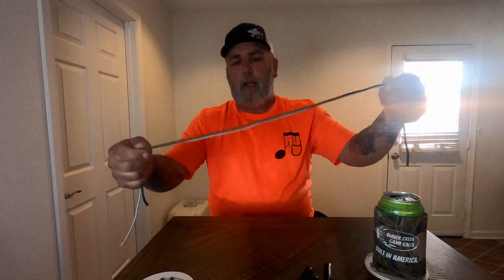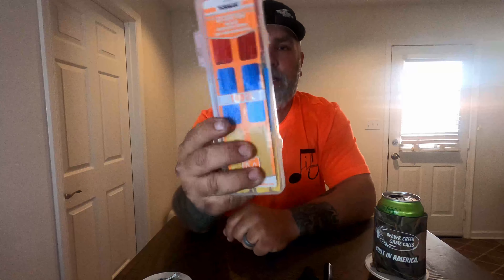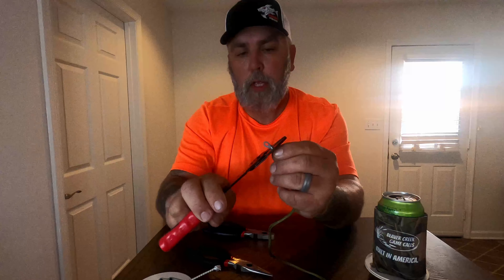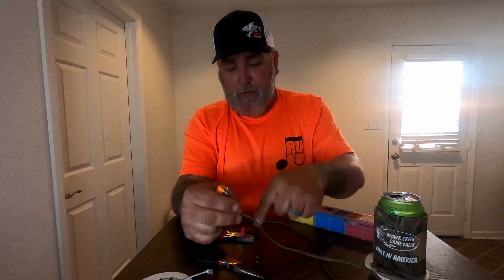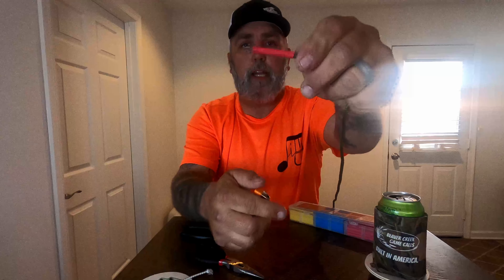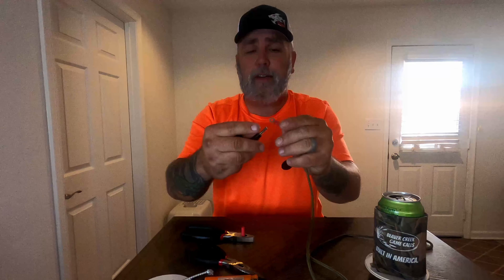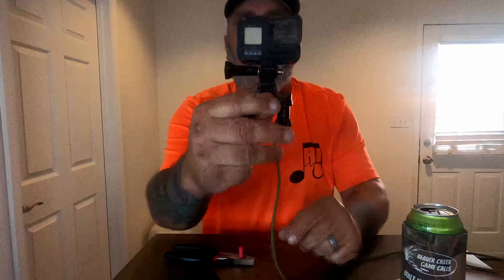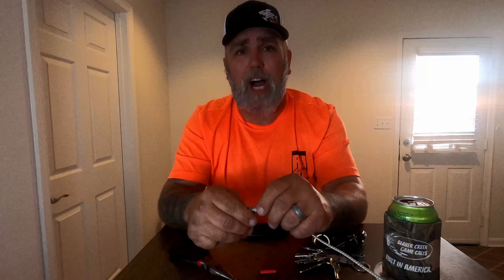How to secure your GoPro on your kayak and boat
Ever worry about dropping your GoPro or other action camera in the river? Well here is a cool Taco's Tip on a cheap but effective way of keeping that camera secure!